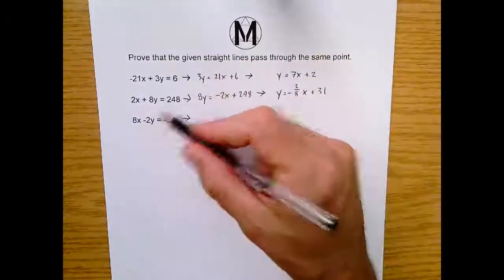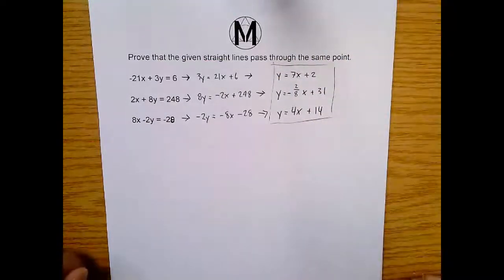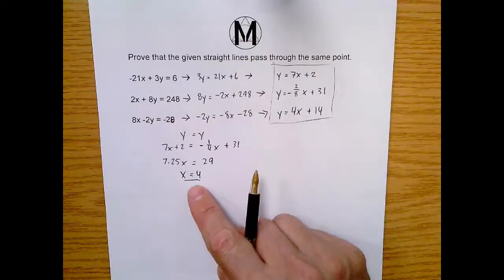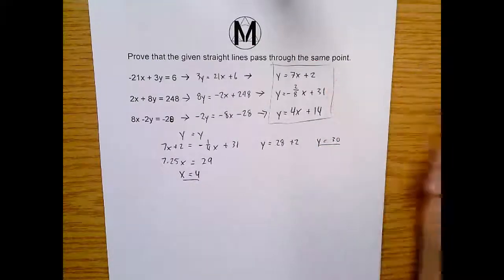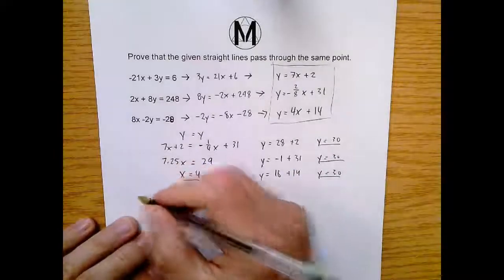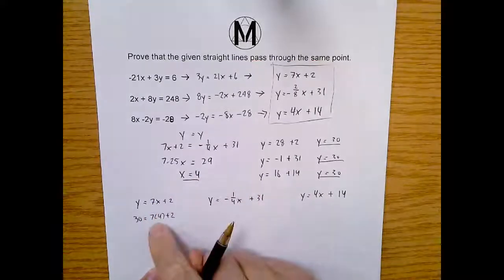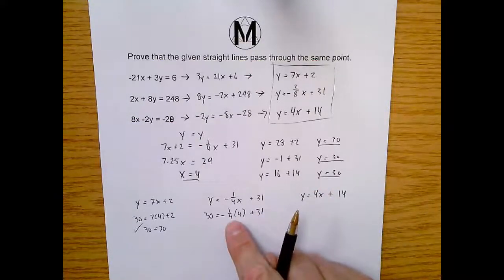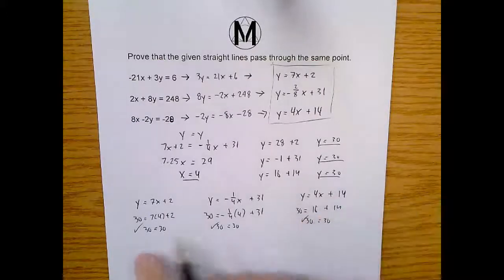Proving that three vectors intersect at the same point.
In this question we are given the equations of three lines and are tasked with proving that all three intersect at the point.  So, we will do that.  :)